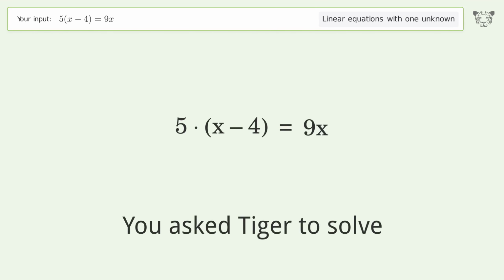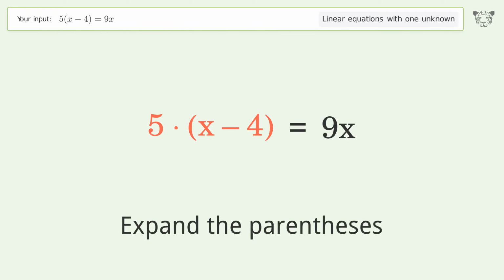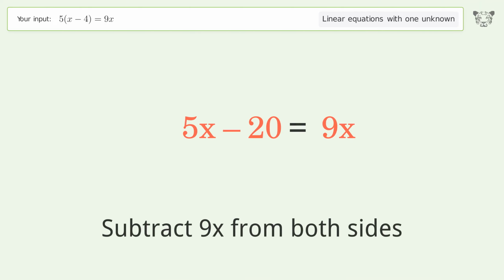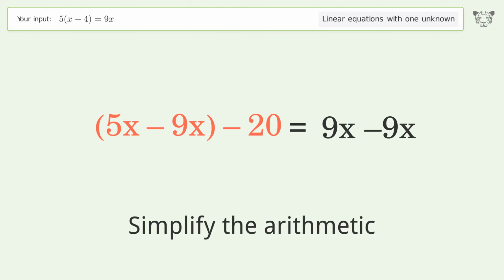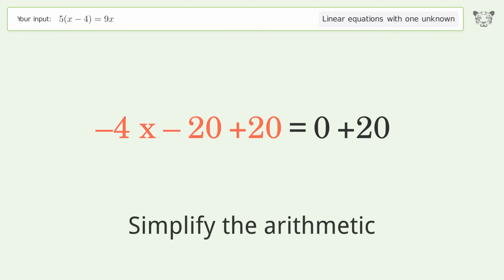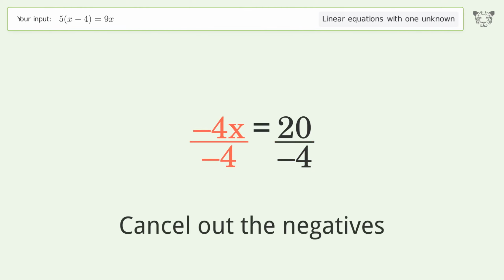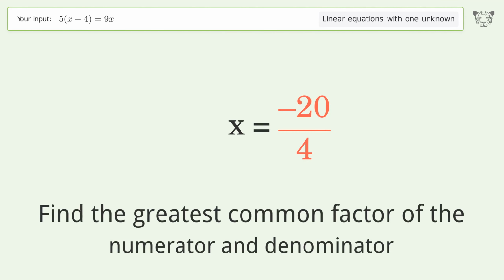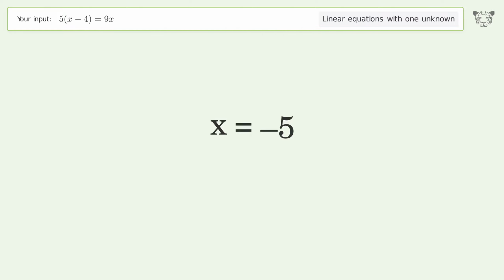Solve 5(x-4)=9x: Linear Equation Video Solution | Tiger Algebra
Struggling with 5(x-4)=9x? Watch our step-by-step video on Tiger Algebra to master this linear equation effortlessly. Also check out for more tips and tricks for dealing with linear equations with one unknown